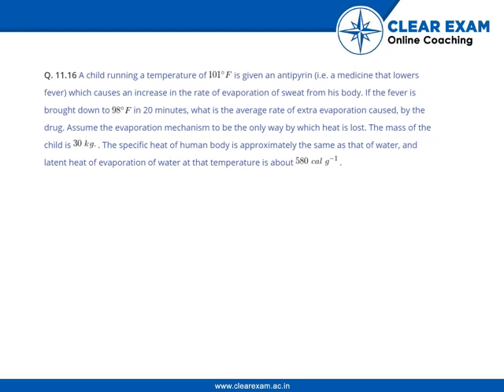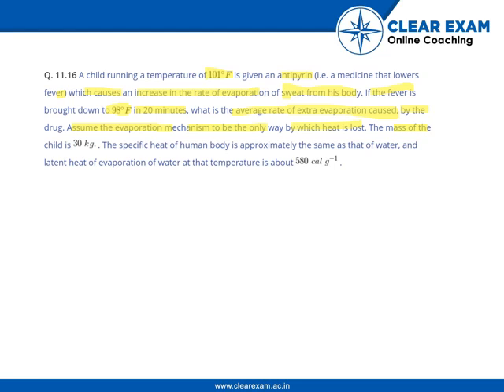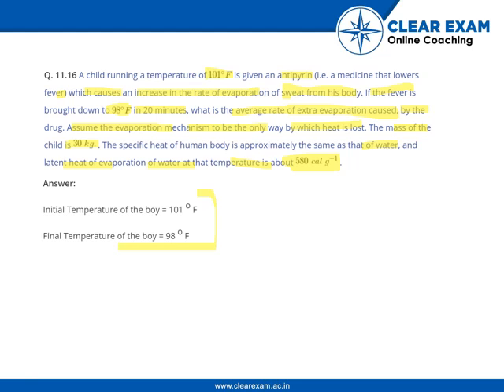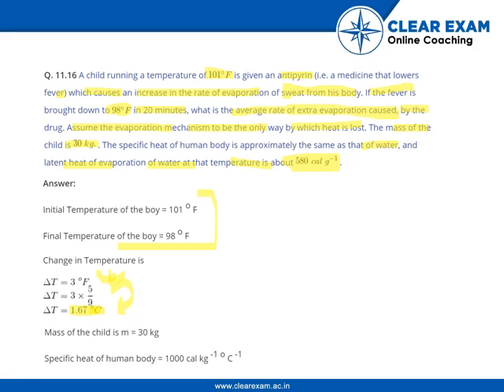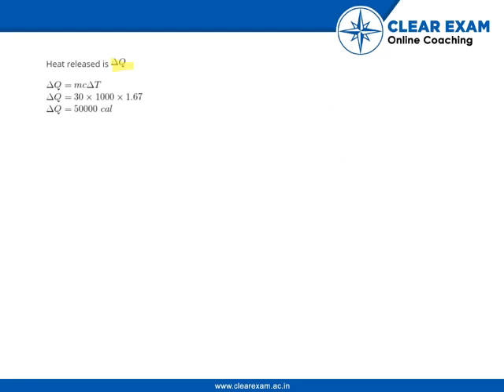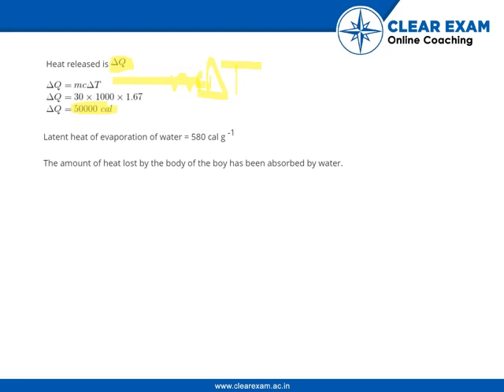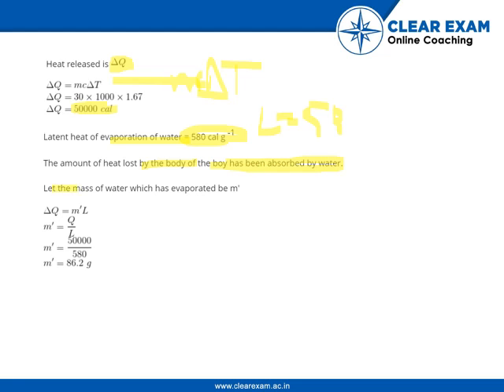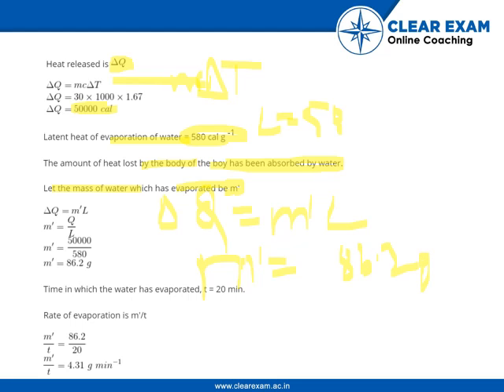XIth Class Thermal Properties of Matter Chapter 11 Exercise 1 Question no 16